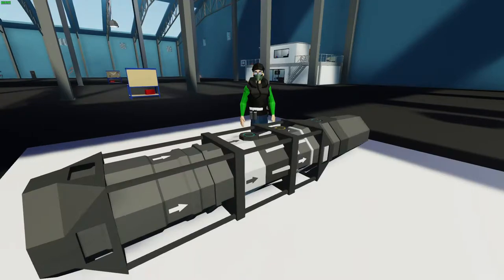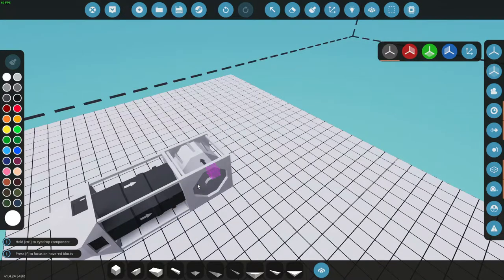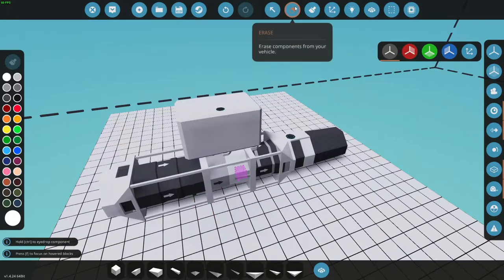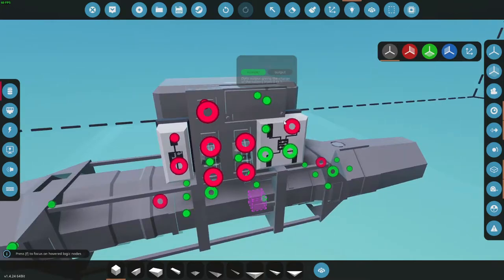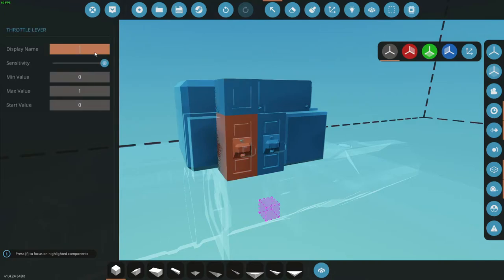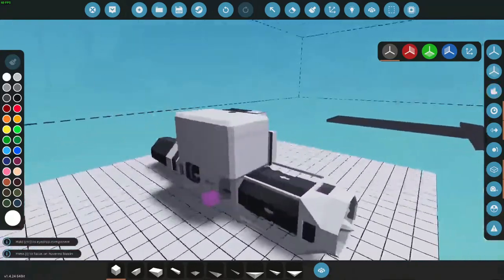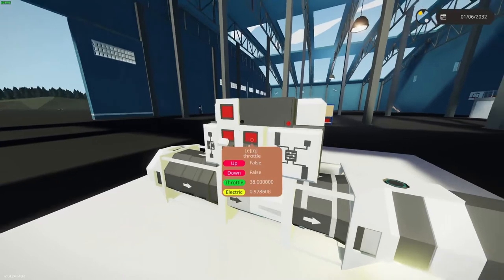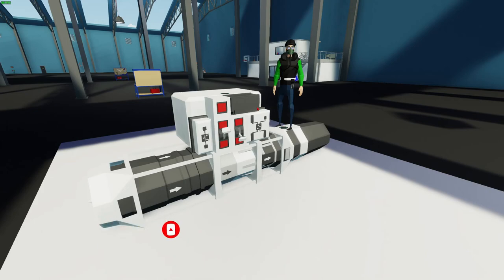Beginners Jet Engines! Stormworks Tutorial - How To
Stormworks Jet Engines Tutorial - How To

In this video I show you how to build a jet engine in this all on one basic tutorial.